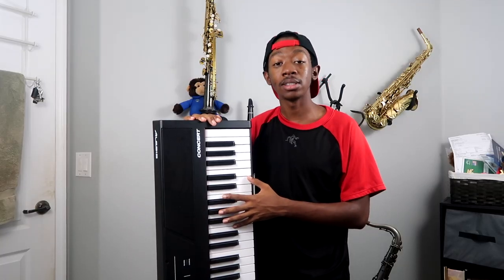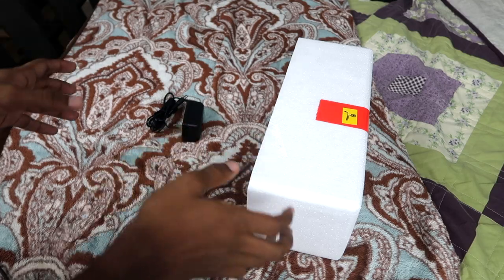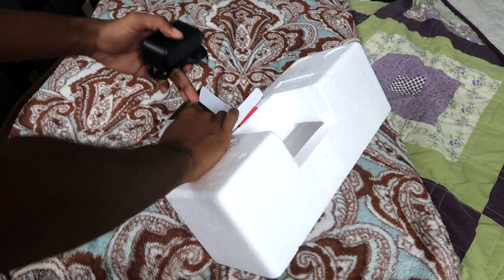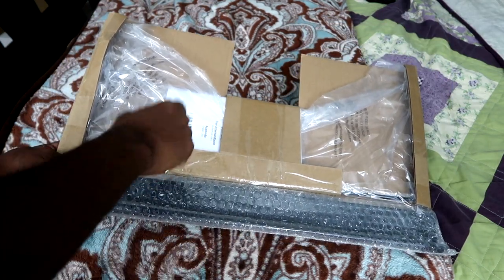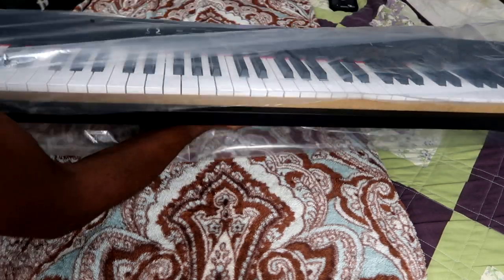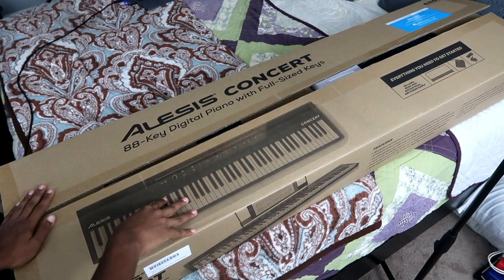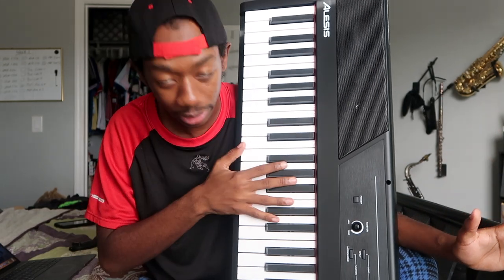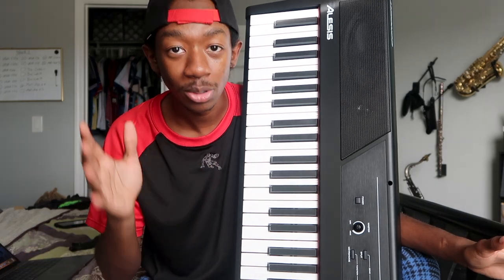Alesis Concert 88-Key Digital Piano Reverse Unboxing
I GOT A NEW PIANO! There's a severe lack of information available online about this instrument so here's the first of two videos im putting together about this piano to shed some light on if its the right instrument for you. This is the reverse unboxing to show you what you get in the box when you order it. Hope you enjoy!